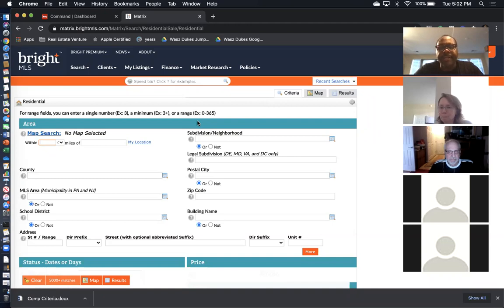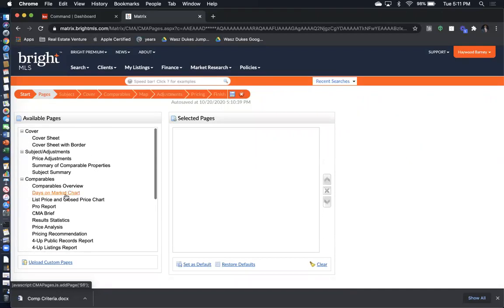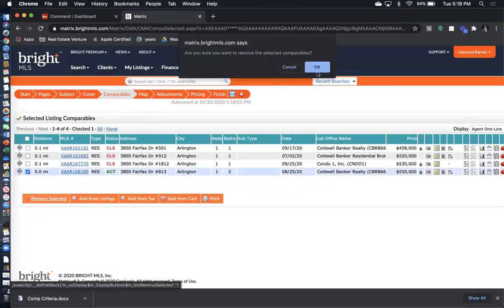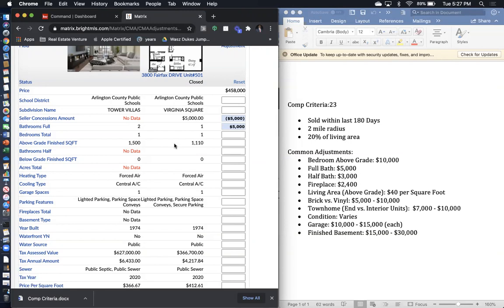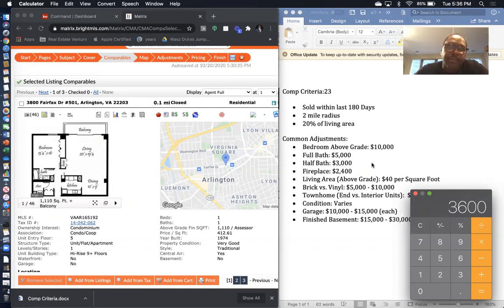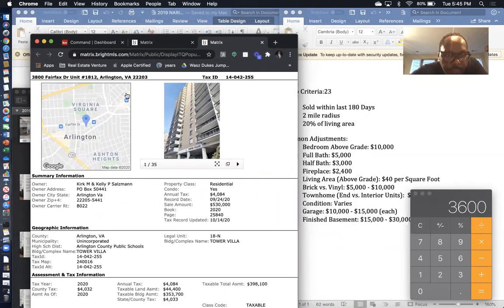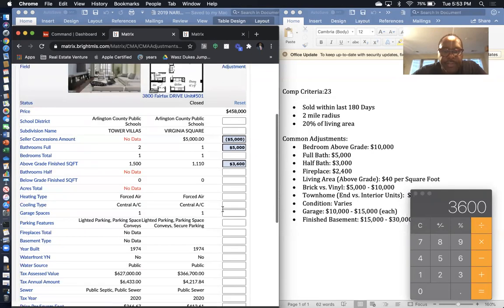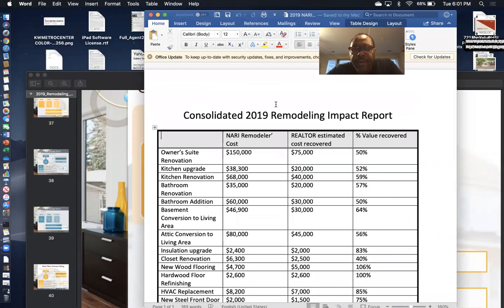Creating a CMA in Bright MLS (10/20)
Congratulations! You have made it to the point where you need to communicate to your client what their home, or the home they want to purchase is worth. How do you do that? Clear your schedule and Zoom into this technology hour to find out! At the conclusion of this class you will know how to methodically compare the home of interest to the similar homes that were sold nearby. Investing an hour of your time with us, will return dividends in your business.